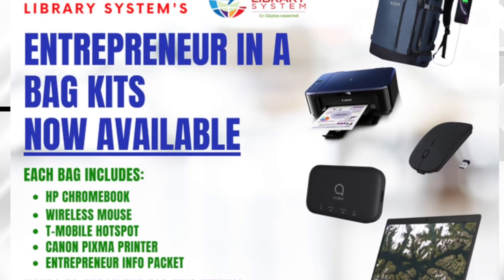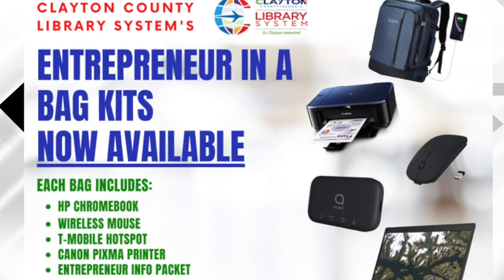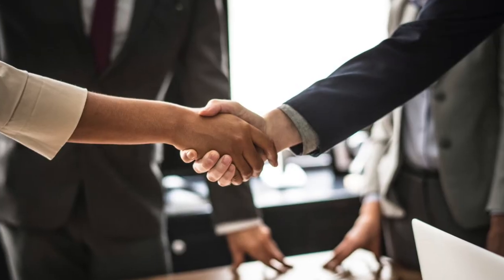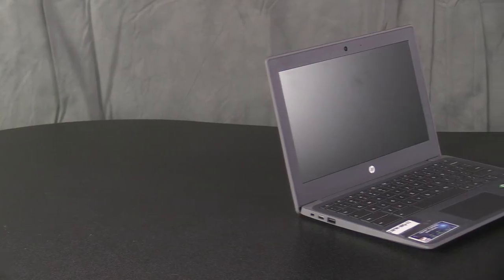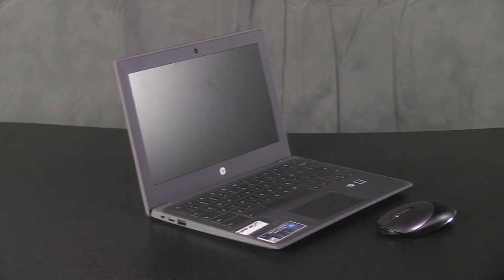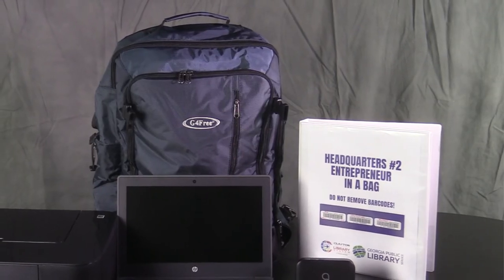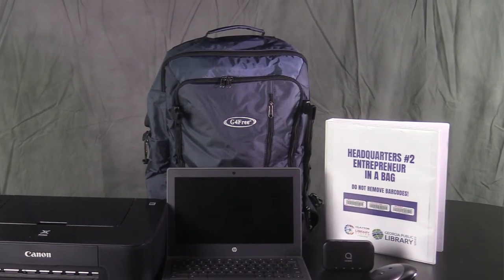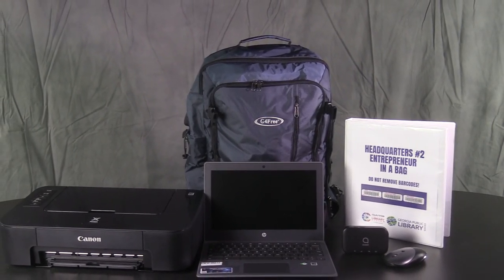CCLS Entrepreneur in a Bag Kit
The Clayton County Library System provides Entrepreneur in a Bag (EIAB) kits for use by qualifying patrons courtesy of a grant from the Georgia Public Library Service.
The purpose of the EIAB kits is to aide entrepreneurs in Clayton County with on the go business endeavors, meetings and client negotiations to contribute to the workforce development programs for the citizens we serve.